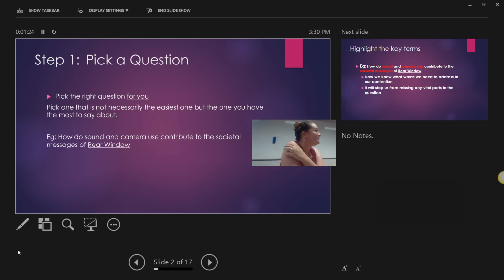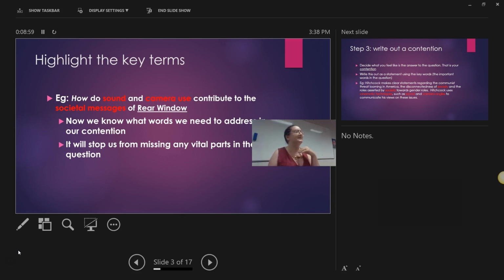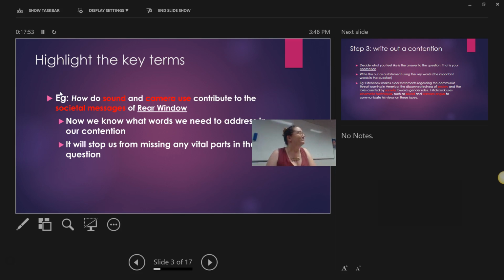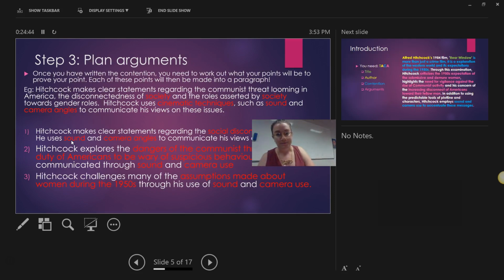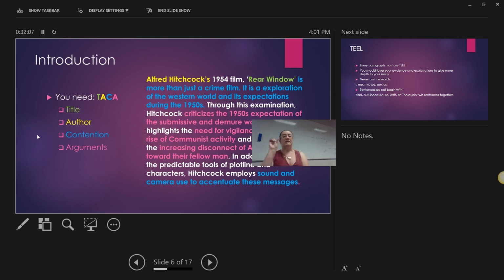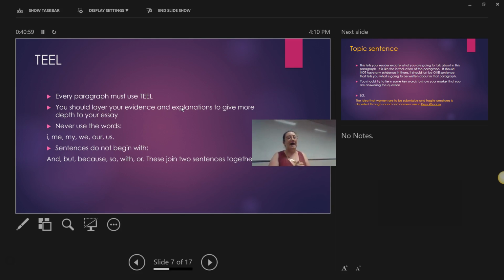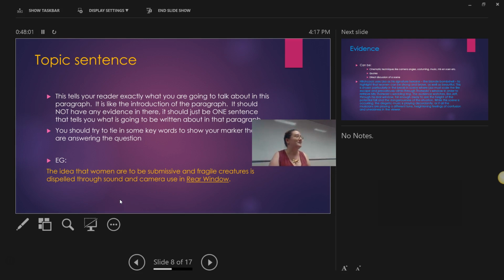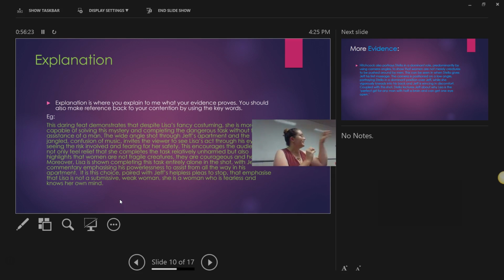Essay Structure with Rear Window AIM 12.2.2020